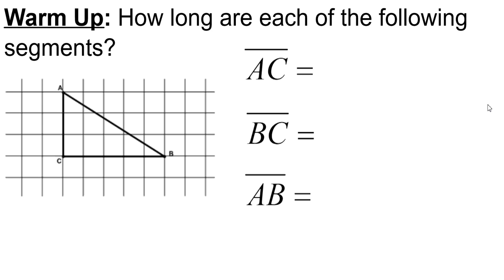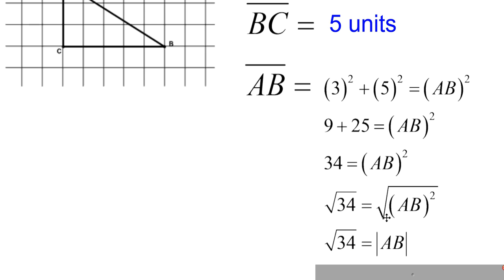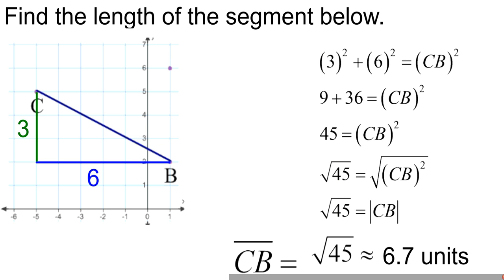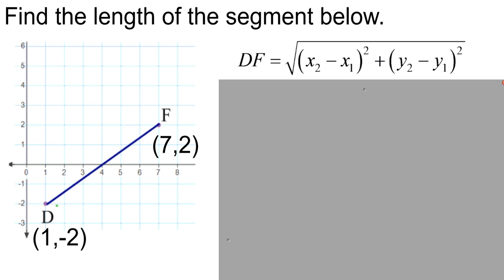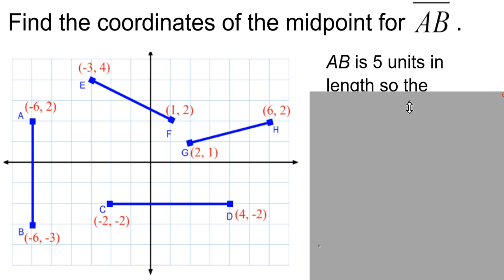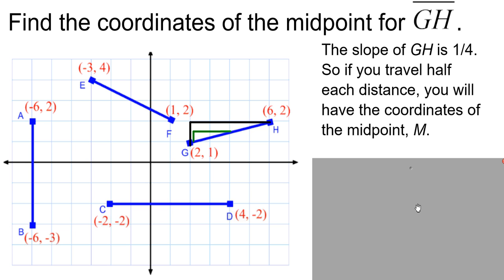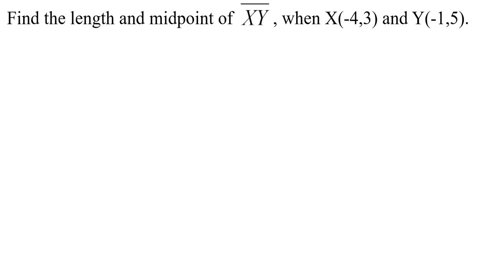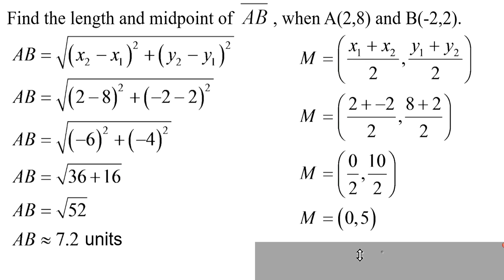Module 2 Day 1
Pythagorean Theorem, Distance Formula and Midpoint Formula
(Graphically & Algebraically)